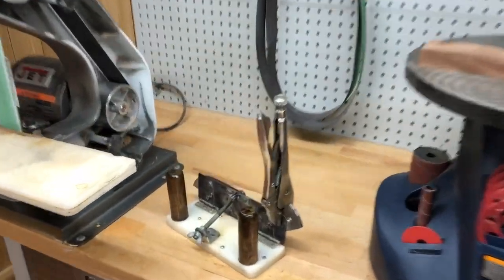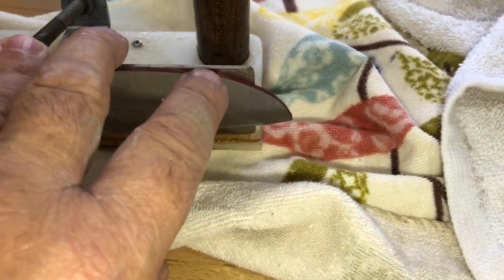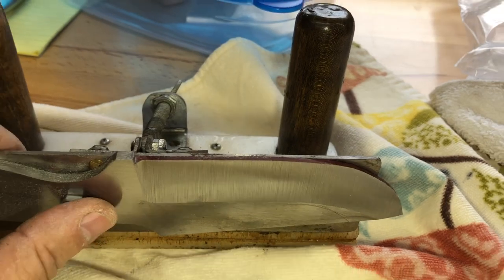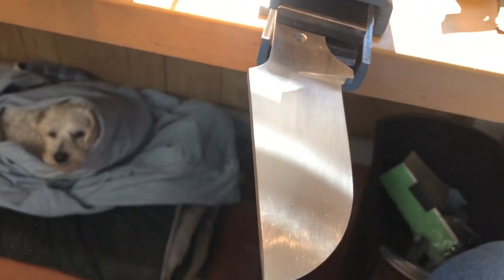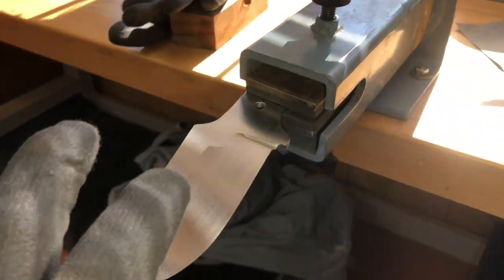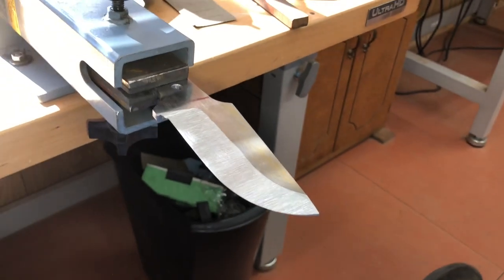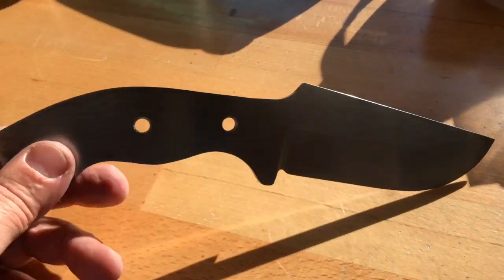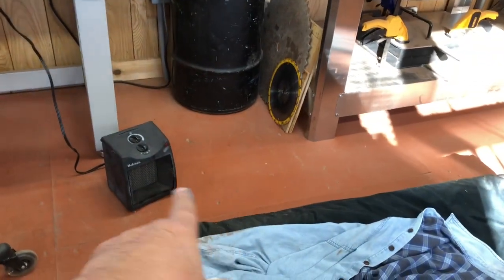Feels good to be back in the knife shop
Got the knife shop all cleaned up and got a really good start on Bevels on the Texas Rumble knife.  I am shooting for a satin finish (600 grit) and I hope to get the handles epoxied on tomorrow.